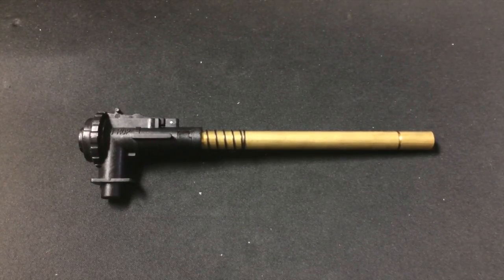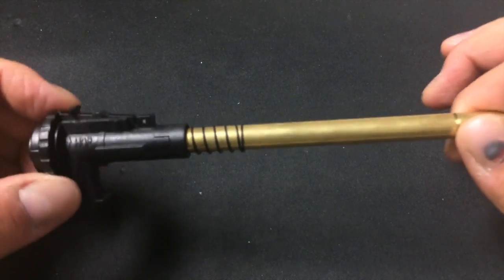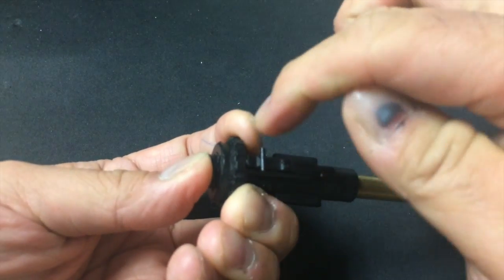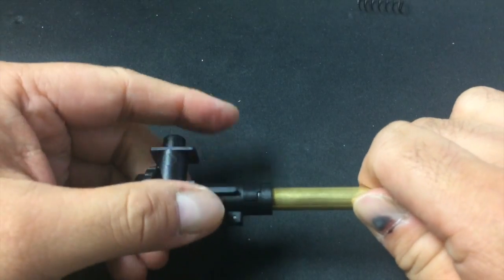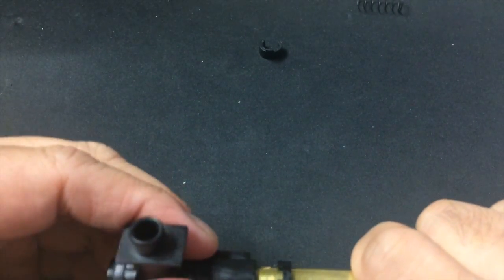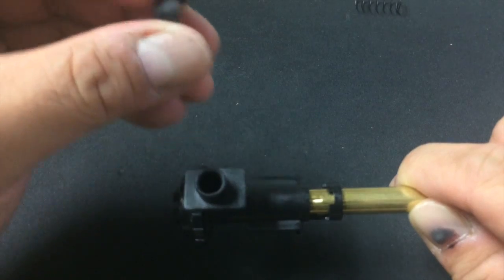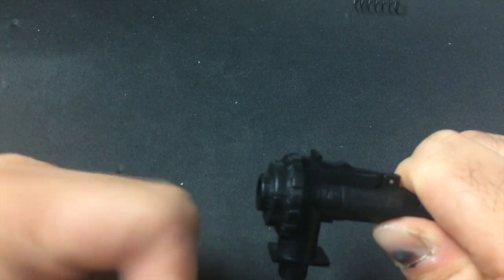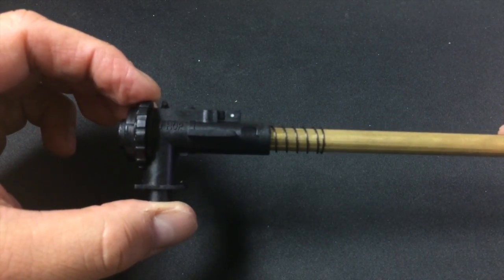Krytac Hop-up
This video is about Krytac Hop-up